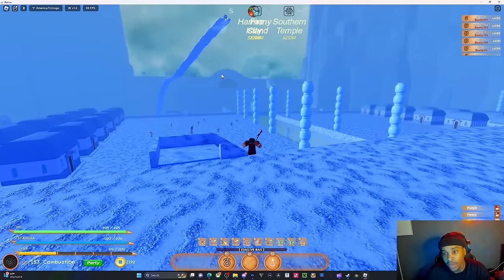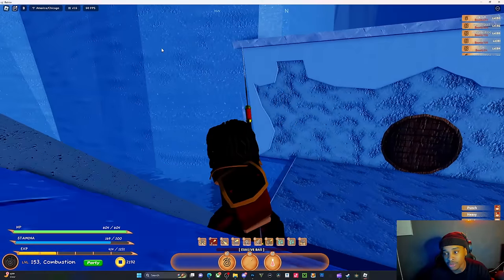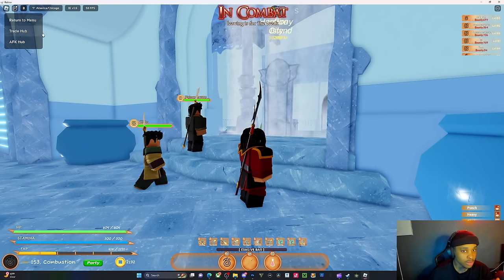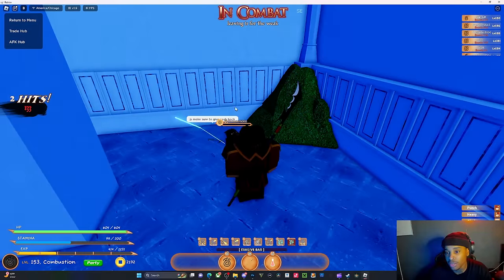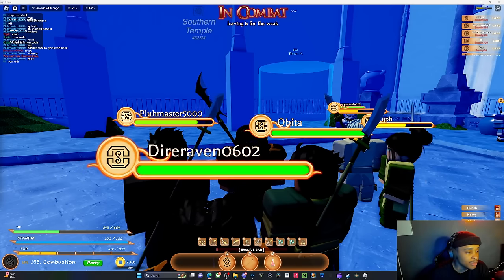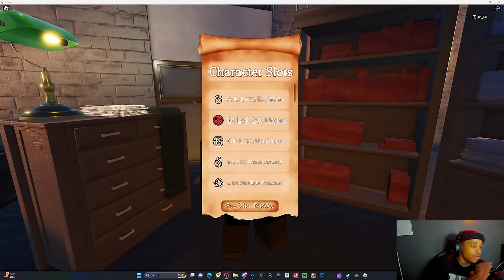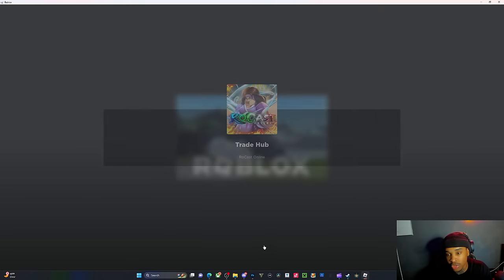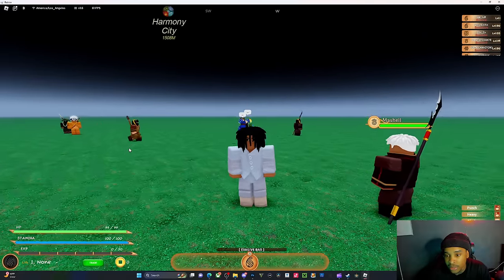[NEW CODE] WATER UPDATE GUIDE | RoCast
comment something